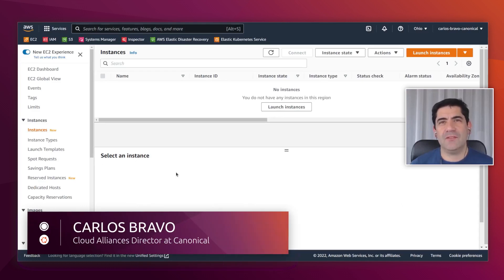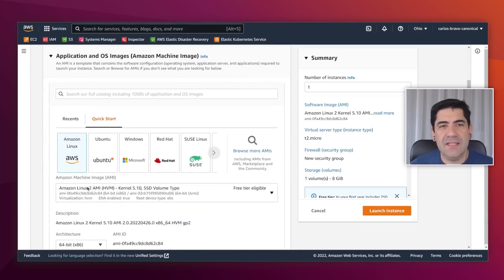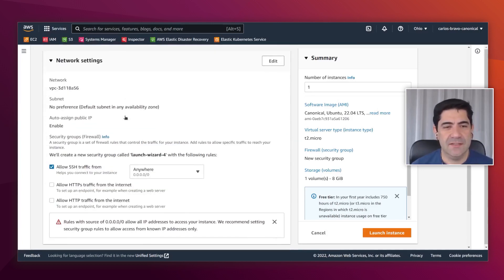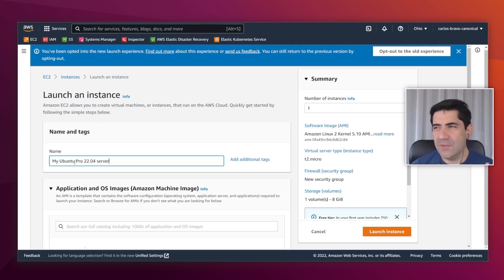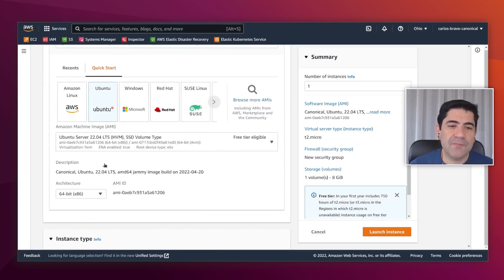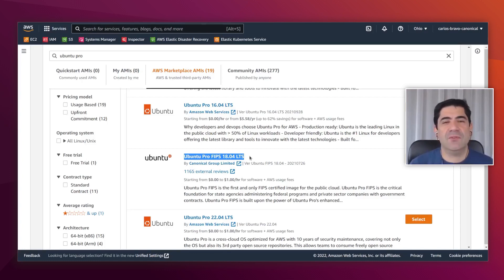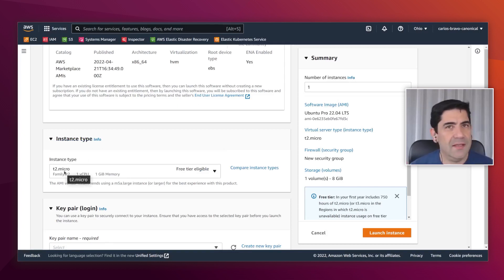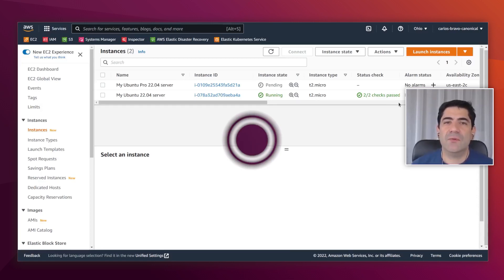How to deploy Ubuntu 22.04 on the AWS EC2 console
‎ On April 2022 we released our newest version of Ubuntu, Ubuntu Jammy Jellyfish, available also in AWS.
Learn how to deploy Ubuntu Server 22.04 LTS and Ubuntu Pro Server 22.04 on the AWS EC2 console.

- Already on Ubuntu Pro?